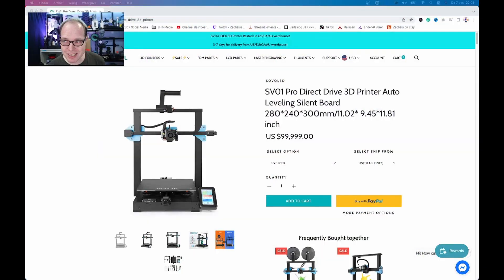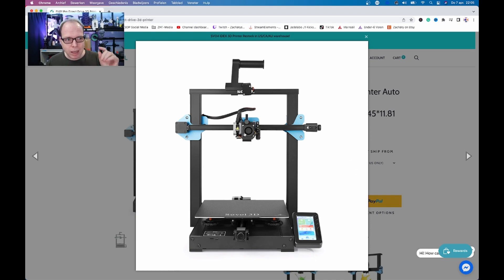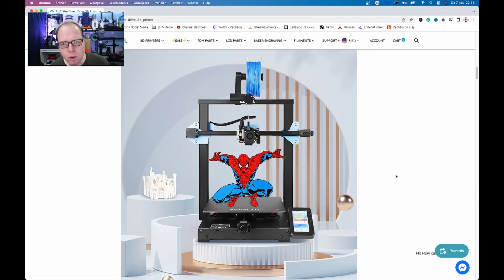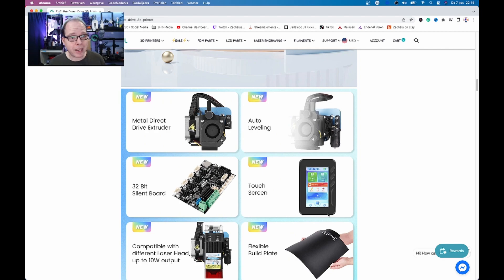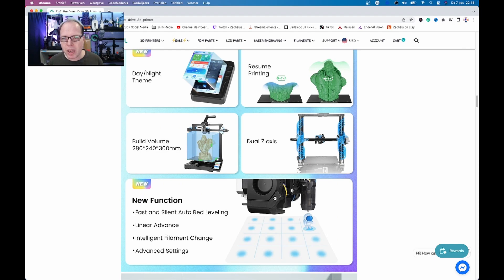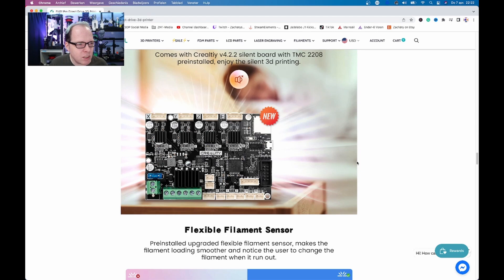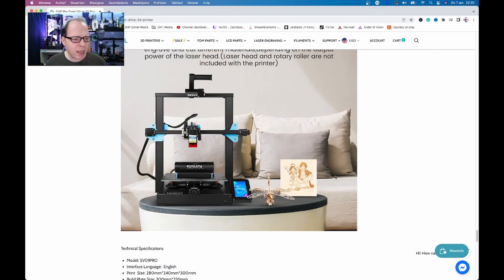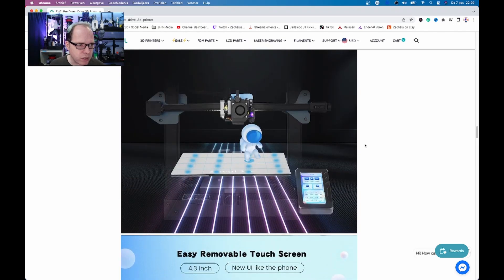Sovol SV01 Pro - Z3DP Reacts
Sovol SV01 Pro is getting almost released by Sovol, before that is going to happen, let's Z3DP Reacts to this Sovol SV01 Pro. What do I think about this 3D Printer from Sovol? What are the new upgrades on the Sovol SV01 Pro? How any improvements are on the SV01 Pro compared with the Sovol SV01? In this video, I'll check everything out and see if this a really an improvement.